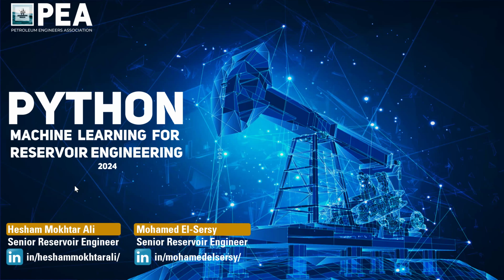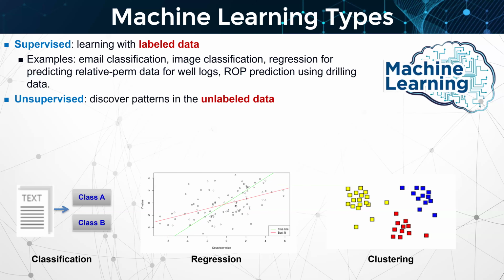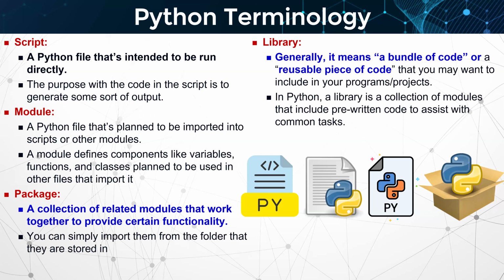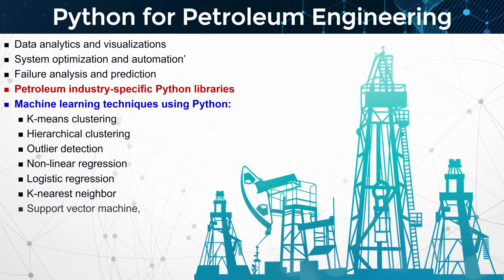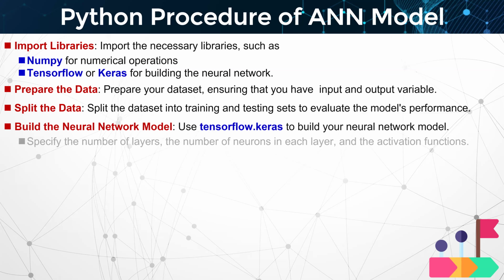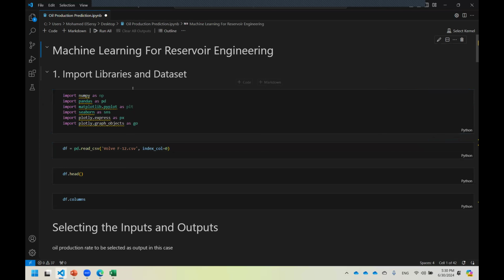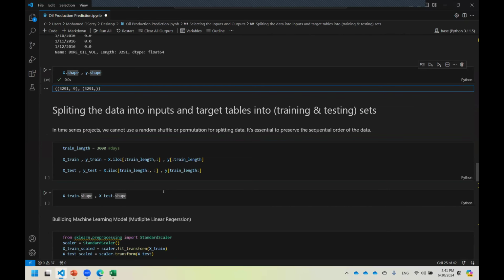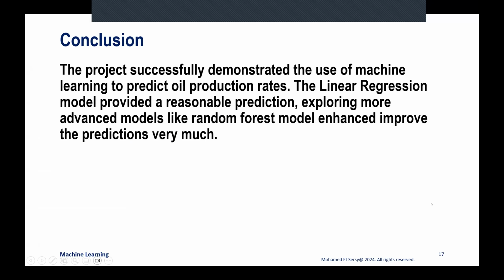Machine Learning for Reservoir and Production Engineering Application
Confirmed Training: Join Our Exclusive 2-Weeks Online Training Program on Machine Learning for Reservoir & Production Engineering.

📅 Starting Date: 26th August 2024

Why Attend?

🎯 Gain a competitive edge in the energy sector.
📚 Learn from leading industry experts.
🤝 Network with like-minded professionals.
🛠️ Acquire hands-on experience with real-world applications.

🌟Don't miss this golden opportunity to upskill and stay ahead in the dynamic world of Oil & Gas.

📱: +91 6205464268